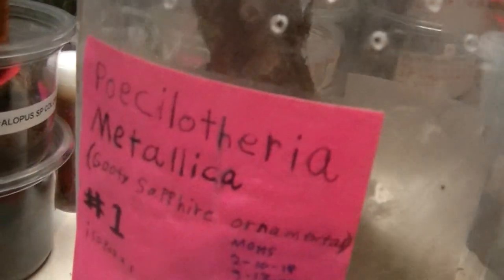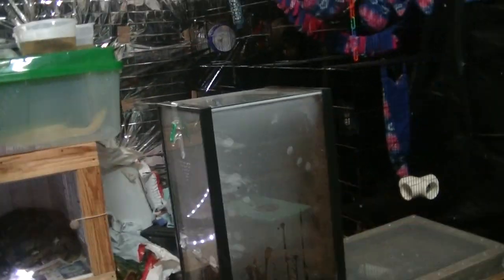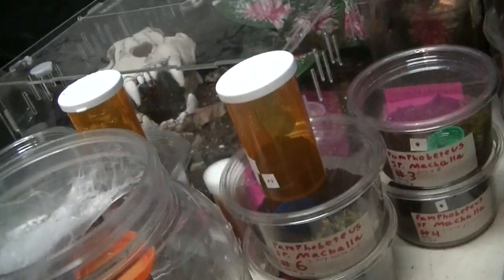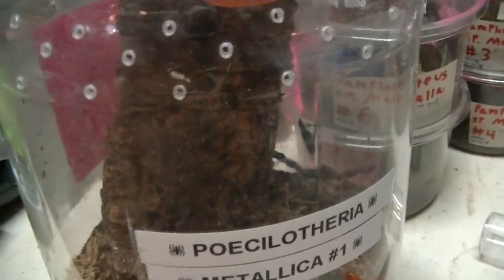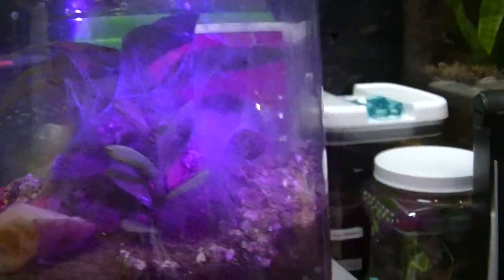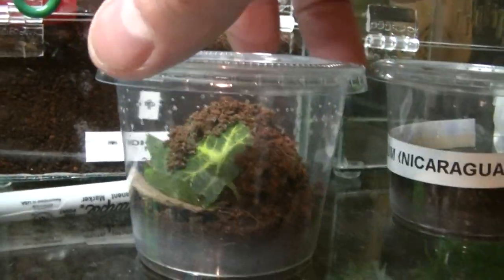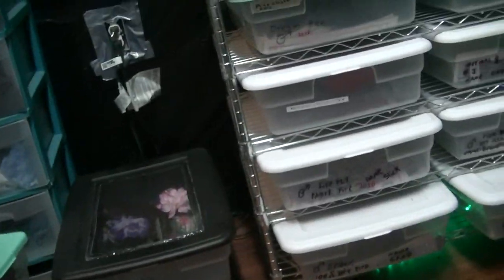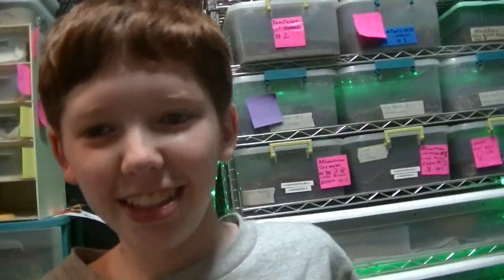vlog#151 its a boy !!!!!